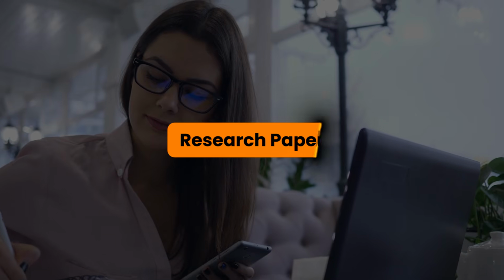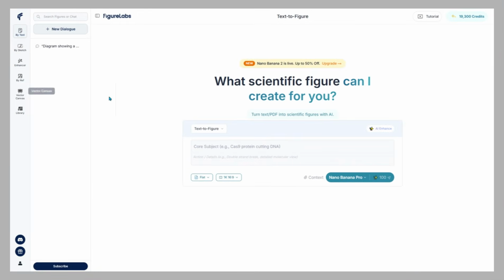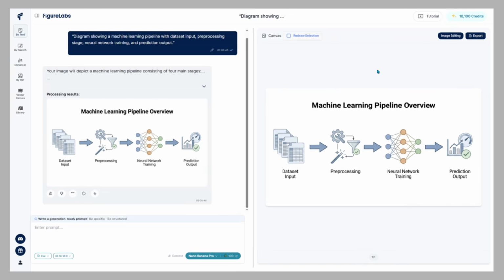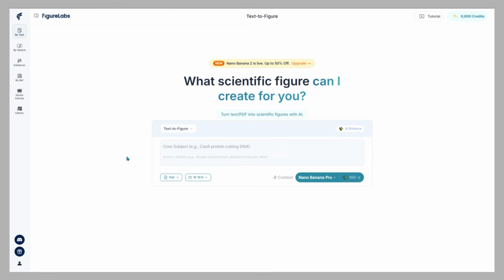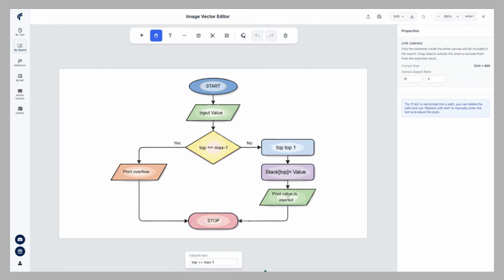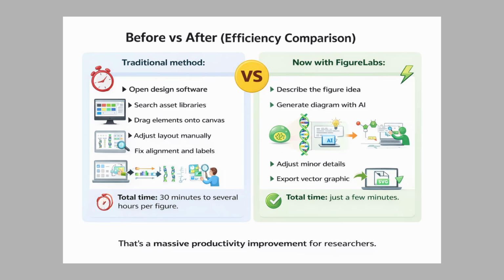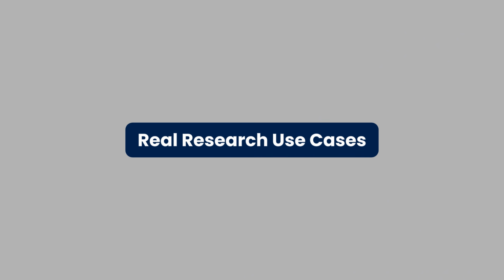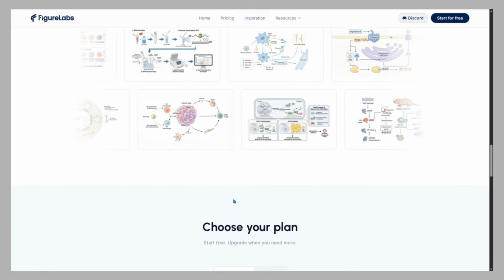FigureLabs AI: Turn Research Into Stunning Visuals Instantly 🤯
Explore the power of AI-driven scientific visuals with FigureLabs 🚀

From complex research concepts to clean, professional illustrations — simplify your workflow and elevate your presentations.